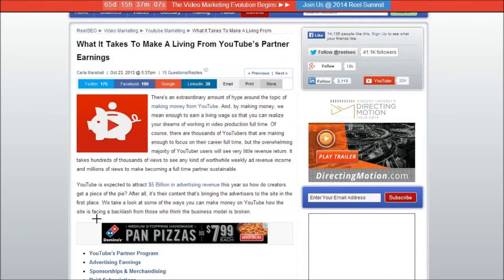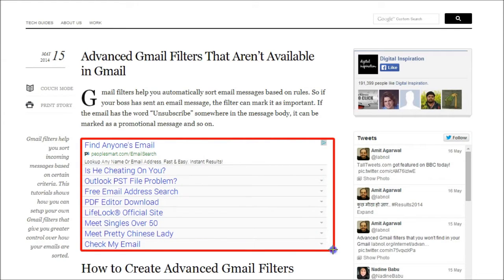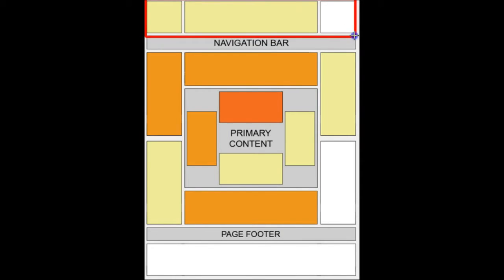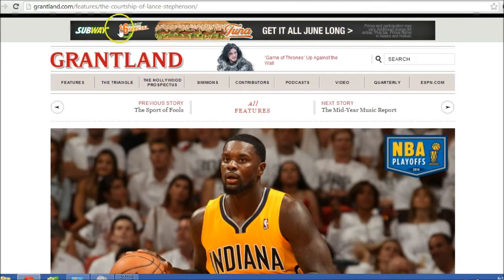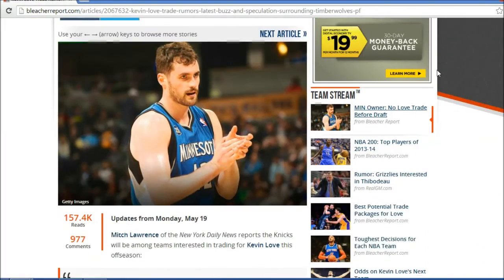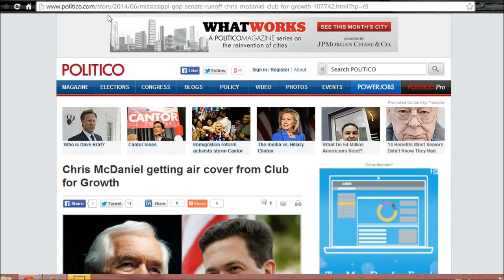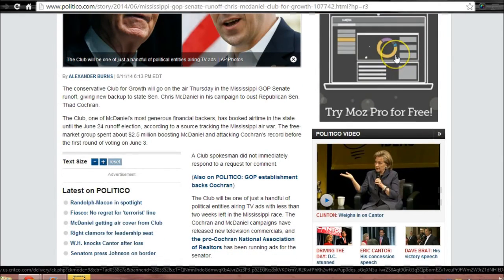Display Ad Monetization Best Practices - Part 1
In this video, we walk through several suggestions for optimizing revenue from display ad networks such as AdSense. Topics include ad sizes, ad positioning, and the merits of text vs. image ads.